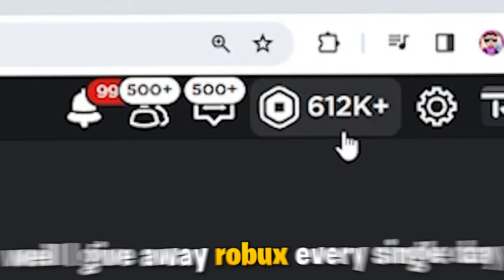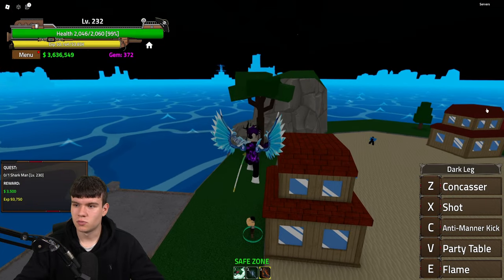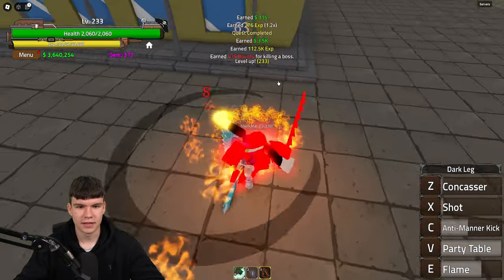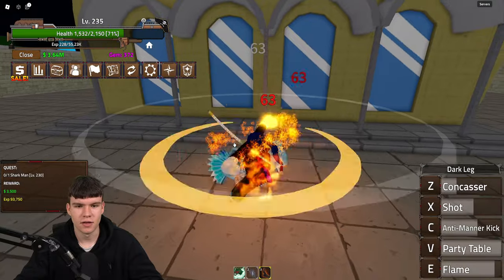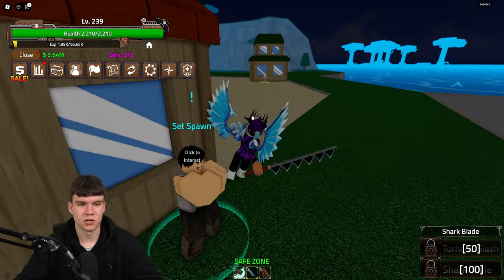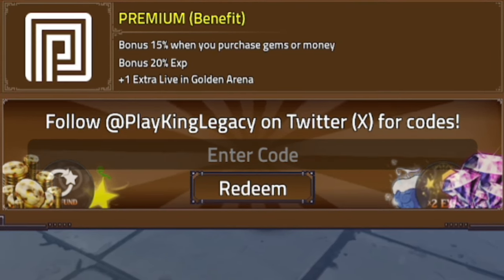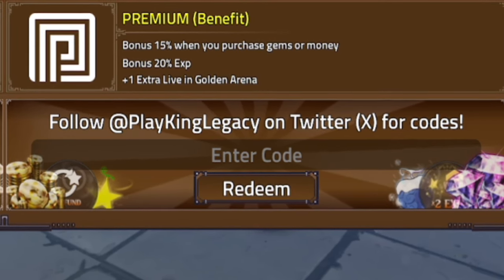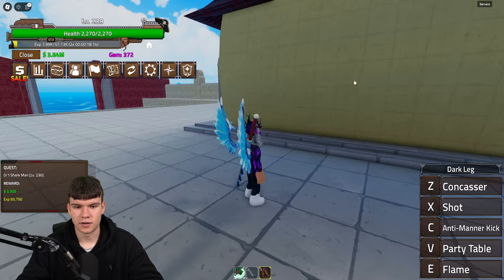*NEW* ALL WORKING UPDATE 6 CODES FOR KING LEGACY! ROBLOX KING LEGACY CODES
In this video I will show you ALL King Legacy CODES on Roblox! The NEW codes will give you rewards for King Legacy...